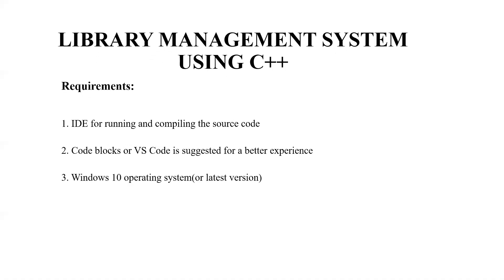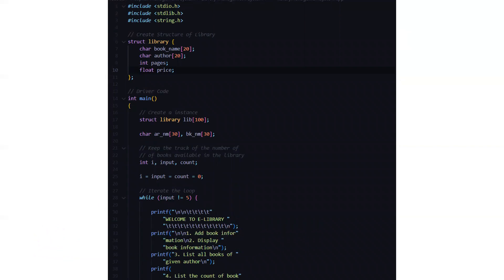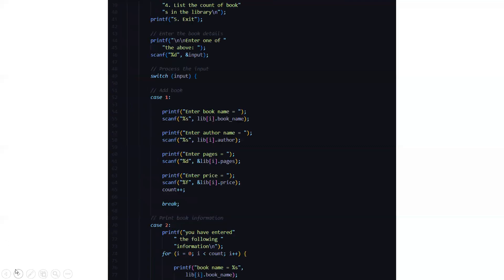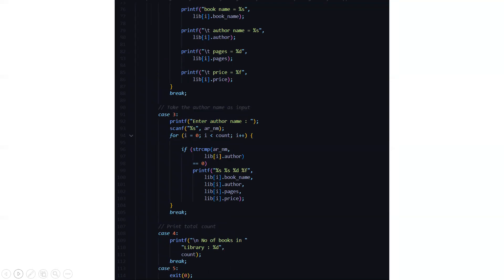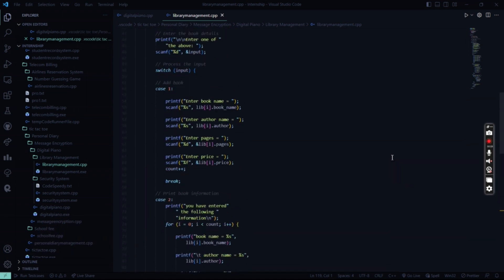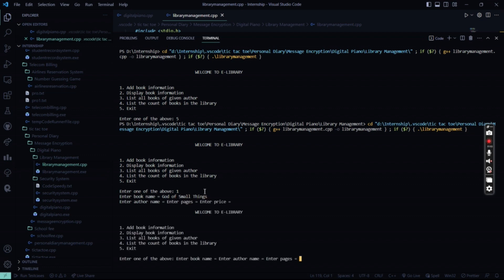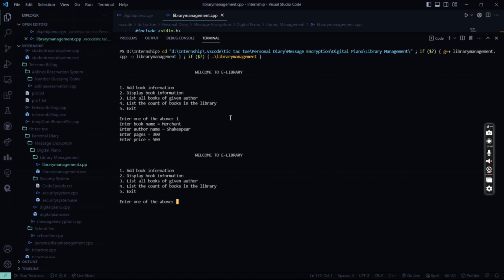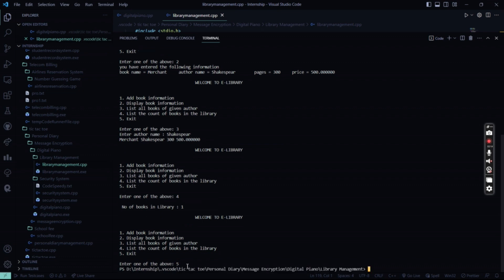Library Management System With C++ | C++ Project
Welcome to our comprehensive tutorial on how to build a Library Management System using C++! In this step-by-step guide, you'll learn how to create a functional and efficient library management system that can help librarians manage books, borrowers, loans, and more. No prior experience with C++ is required, as our expert instructors will guide you through the entire process.

In this tutorial, you'll start by learning the basics of C++ programming, including variables, data types, loops, and functions. You'll then delve into more advanced topics, such as working with classes, objects, and inheritance, to create a robust object-oriented design for the library management system.

Next, you'll design the architecture of the library management system, including the data structures, algorithms, and interfaces needed to manage books, borrowers, and loans. You'll learn how to implement key features, such as adding and deleting books, registering borrowers, and managing loan transactions. You'll also explore techniques for searching, sorting, and filtering data to efficiently retrieve information from the library's collection.

With our practical examples and easy-to-follow instructions, you'll gain hands-on experience in building a complete library management system that can handle various library operations. You'll also learn how to handle user inputs, validate data, and implement error handling to ensure the system operates smoothly and securely.

Additionally, this tutorial will cover topics such as file handling, data persistence, and security measures, such as authentication and authorization, to protect sensitive data. You'll also learn about best practices for testing, debugging, and optimizing your code to ensure the library management system's reliability and performance.

By the end of this tutorial, you'll have a fully functional Library Management System that you can customize and expand according to your library's specific requirements. You'll also acquire valuable skills in C++ programming, object-oriented design, and software development, which can be applied to a wide range of projects beyond just building a library management system.

Don't miss this opportunity to learn how to build a Library Management System with C++ and enhance your programming skills.